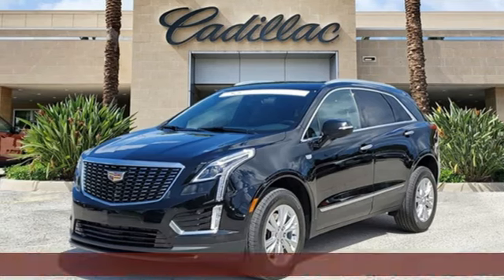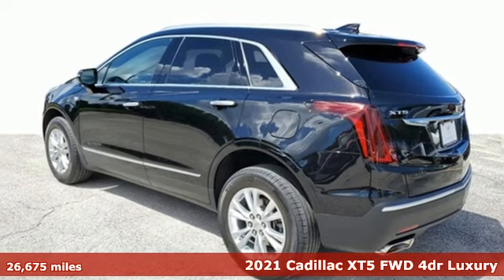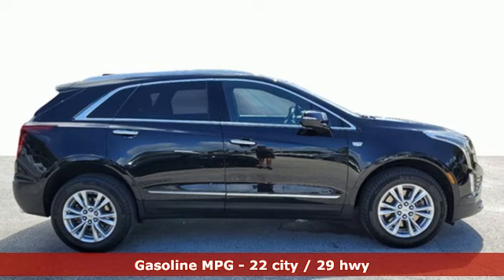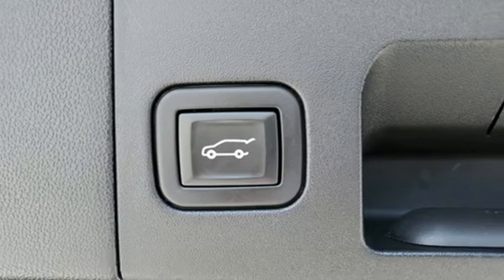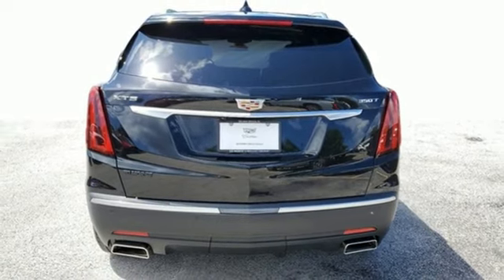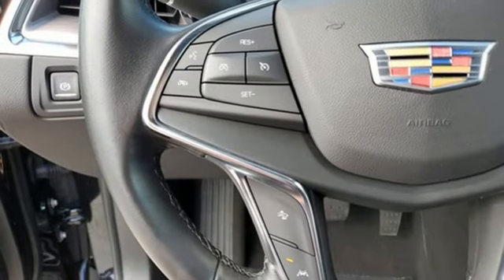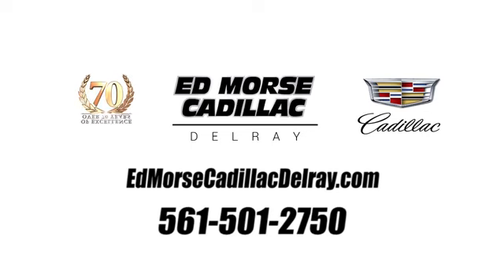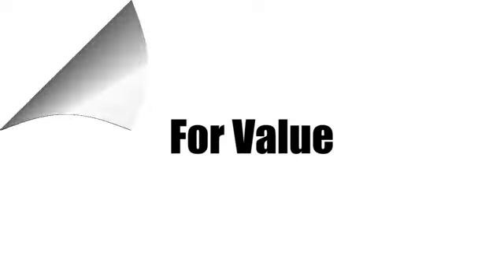Used 2021 Cadillac XT5 Delray Beach Boca Raton, FL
Year: 2021
Make: Cadillac
Model: XT5
Trim: Luxury
Engine: 2.0L Turbocharged
Transmission: 9-Speed Automatic
Color: Black
Interior: Jet Black
Mileage: 26675
Stock #: RZ704643A
VIN: 1GYKNAR44MZ153031
CARFAX ACCIDENT FREE, LEATHER, BLUETOOTH, RECENT ED MORSE TRADE IN, BACK UP CAMERA, APPLE CAR PLAY, BLIND SPOT MONITOR, REMOTE START, POWER LIFT GATE, REMAINDER OF FACTORY WARRANTY, ONSTAR, HEATED SEATS, PARKING ASSIST, Active Parking Assist, Adaptive Cruise Control, AndroidTM Auto/Apple Carplay, Automatic Headlights, Blind-Spot Monitors, Collision Avoidance System, Collision Warning Alert System, Lane Keeping Assist, Touchscreen Controls, Backup Camera, Bluetooth, Keyless Access w/Push Button Start, Smartphone App Integration, Luxury Package 1SA, Teen Driver. 2021 Cadillac XT5 Luxury Stellar Black Metallic CARFAX One-Owner.brbrbrJoin the 1.75 Million Customers and Counting ED MORSE 75 YEARS OF EXCELLENCE!brbr22/29 City/Highway MPGbrEquipped with Luxury Package 1SA (Teen Driver), 18" Multi-Spoke Alloy Wheels, 3.47 Axle Ratio, 4-Wheel Disc Brakes, 4-Wheel Independent Suspension, 8 Speakers, ABS brakes, Air Conditioning, Alloy wheels, AM/FM radio: SiriusXM, Apple CarPlay/Android Auto, Auto High-beam Headlights, Automatic Stop/Start w/Disable, Automatic temperature control, Bodyside moldings, Bose Premium 8-Speaker Audio System Feature, Brake assist, Bumpers: body-color, Compass, Delay-off headlights, Driver door bin, Driver vanity mirror, Dual front impact airbags, Dual front side impact airbags, Electronic Stability Control, Emergency communication system: OnStar and Cadillac connected services capable, Exterior Parking Camera Rear, Four wheel independent suspension, Front anti-roll bar, Front Bucket Seats, Front Center Armrest, Front dual zone A/C, Front reading lights, Fully automatic headlights, Garage door transmitter, Genuine wood door panel insert, Heated door mirrors, Heated Driver & Front Passenger Seats, Heated front seats, Illuminated entry, Knee airbag, Lateral Mesh Cargo Net, Leather steering wheel, Leatherette Seating Surfaces, Low tire pressure warning, Occupant sensing airbag, Outside temperature display, Overhead airbag, Overhead console, Panic alarm, Passenger door bin, Passenger vanity mirror, Power door mirrors, Power driver seat, Power Liftgate, Power passenger seat, Power steering, Power windows, Radio data system, Radio: Cadillac User Experience AM/FM Stereo, Rear anti-roll bar, Rear reading lights, Rear seat center armrest, Rear window defroster, Rear window wiper, Remote keyless entry, Road Emergency Tool Kit, Roof rack: rails only, SiriusXM w/360L, Speed control, Speed-sensing steering, Split folding rear seat, Spoiler, Steering wheel mounted audio controls, Tachometer, Telescoping steering wheel, Tilt steering wheel, Traction control, Trip computer, Turn signal indicator mirrors, Variably intermittent wipers, and Voltmeter.

Address:
2300 South Federal Highway